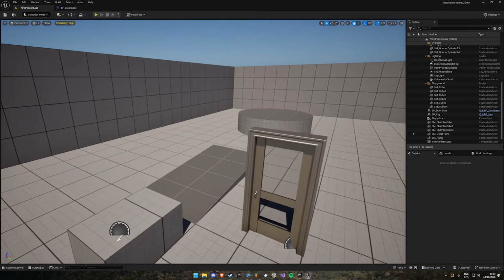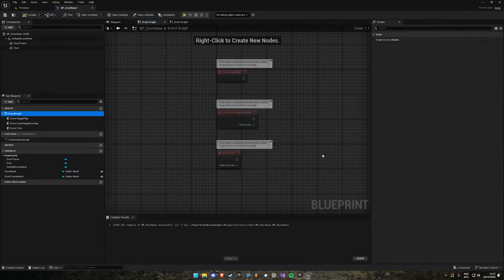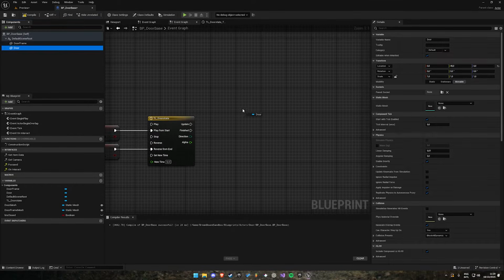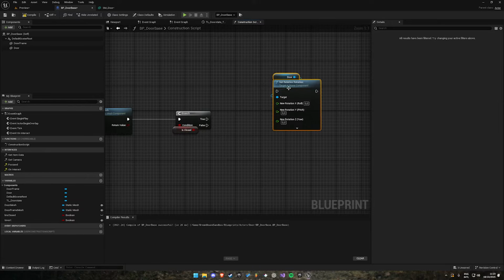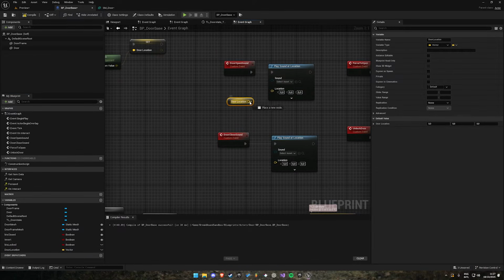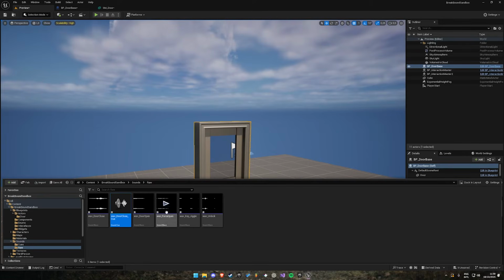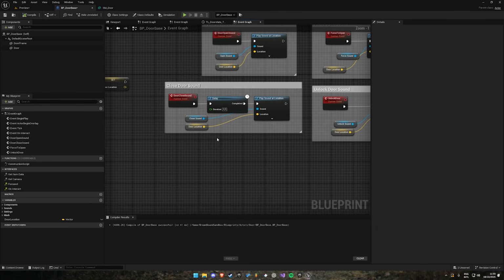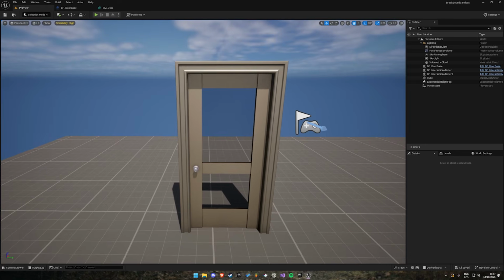Create an Advanced Door System in Unreal Engine 5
In this tutorial, we’ll start creating the Advanced Door System in Unreal Engine 5 — a clean, reliable, and realistic setup for any game.

This first part focuses on building the base system: smooth opening and closing, advanced interaction logic, and solid Blueprint structure.

What you’ll learn:

Set up a modular door Blueprint
Add smooth open/close animations
Connect it with your Interaction Component
Make it easy to reuse for multiple doors

📘 Next video: Part 2 will cover key systems, pop-up widgets, and tips/tricks to expand the setup!